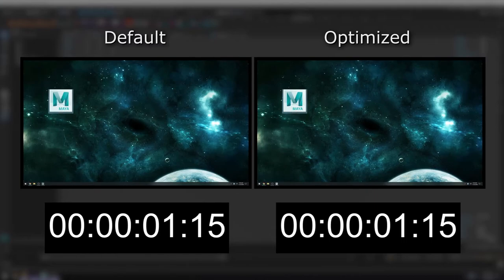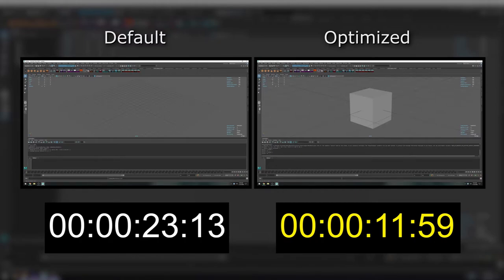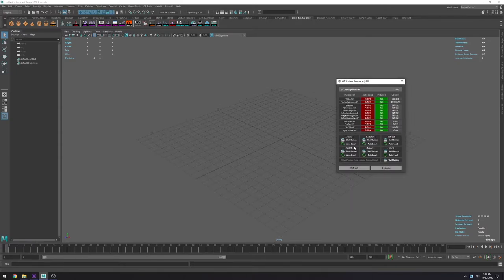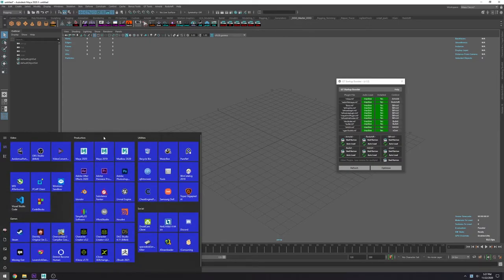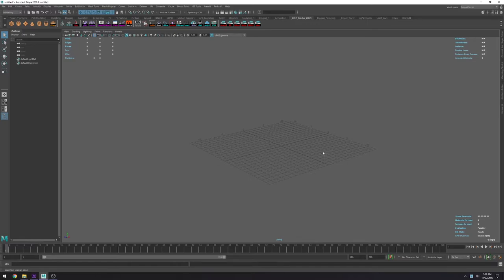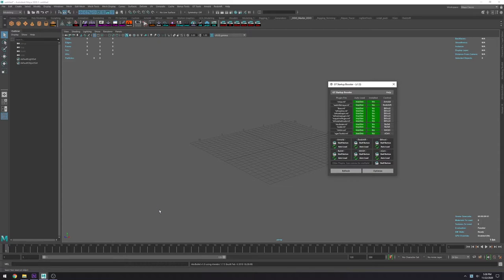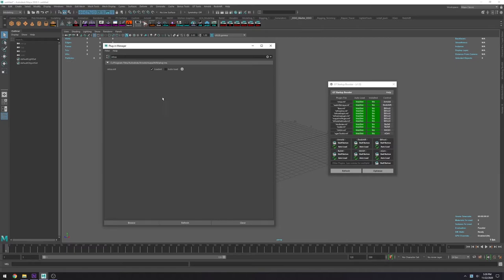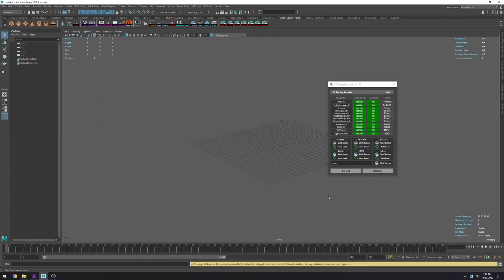GT Startup Booster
00:00 Comparison and how it works
00:40 How to use it
02:28 How to use it with other plugins